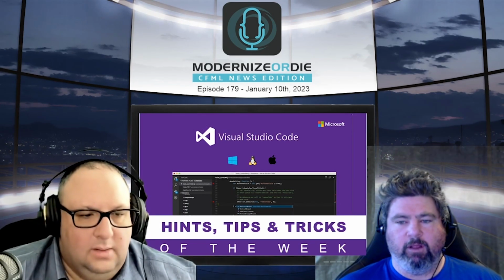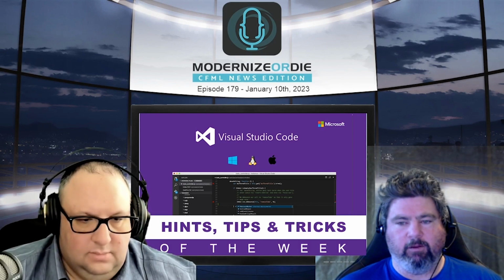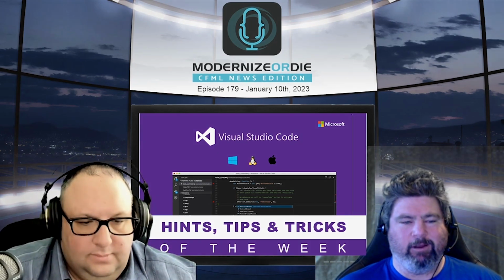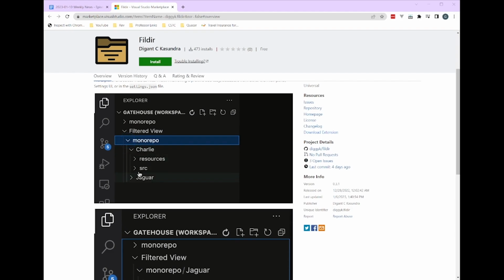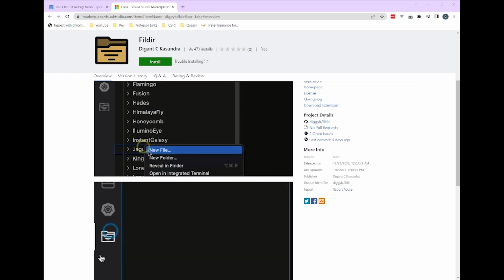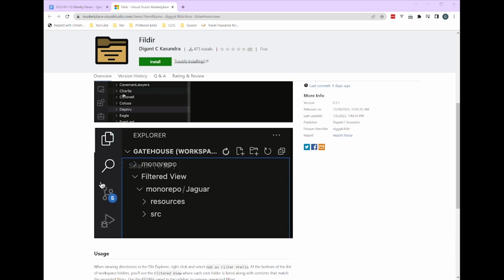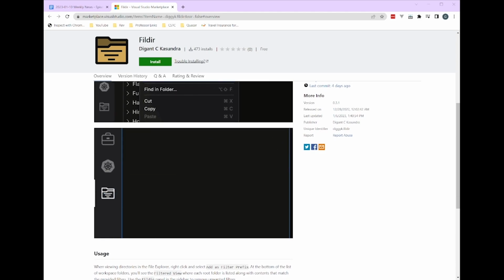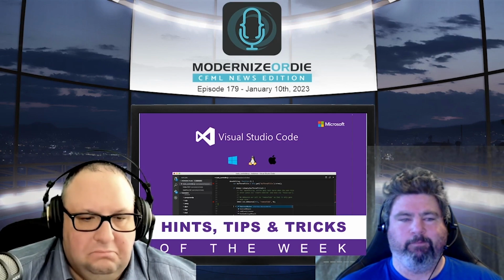FilDir - Filtered Directories - VSCode Hint Tip and Trick of the Week - 01/10/23 - Episode 179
FilDir - Filtered Directories

Filtered Directories (Fildir) helps you focus on just the parts of your monorepo that you care about. Fildir creates a virtual workspace root in the File Explorer, listing only the directories (and their subdirectories and files, recursively) that match one of a set of prefixes you specify. Adding a new prefix is simple: right click on a directory or file in the File Explorer and select "Add as Filter Prefix". Removing a prefix is also easy, accessible from either the Fildir panel, Settings UI, or in the settings.json file.